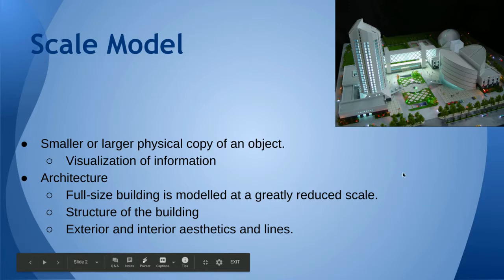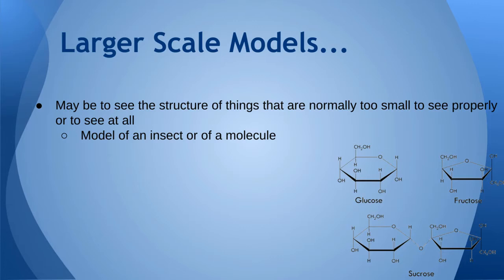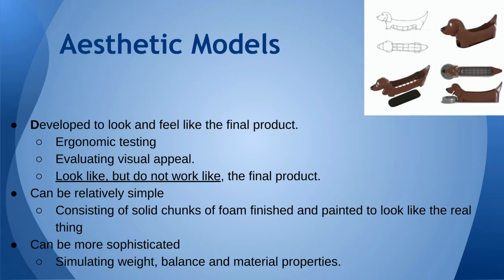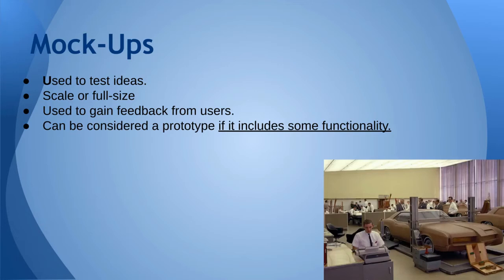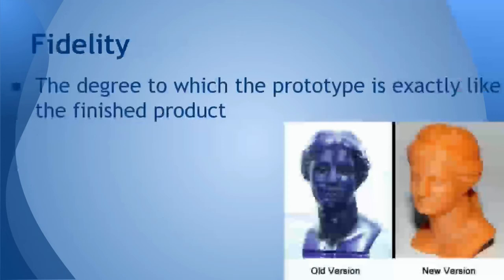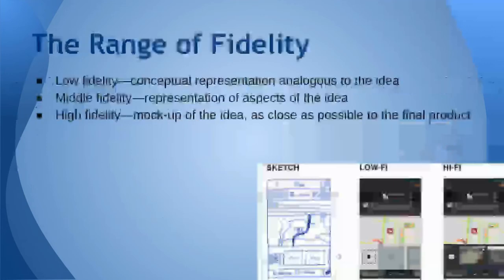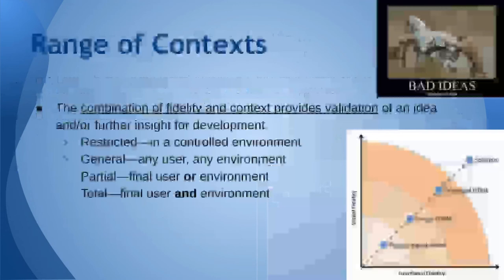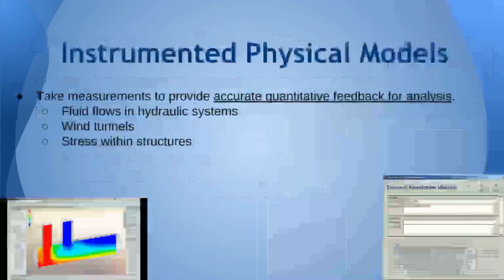3.3 - Physical Modelling